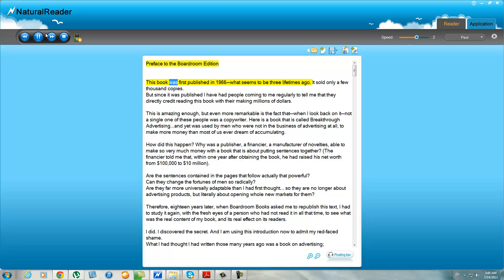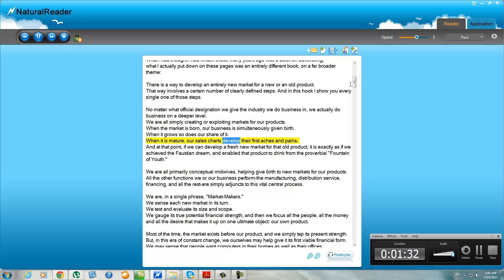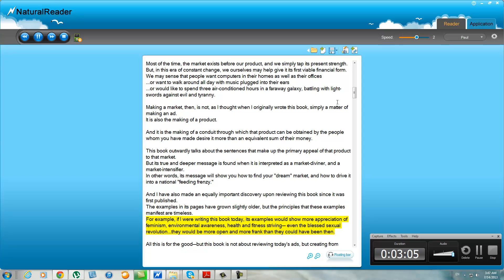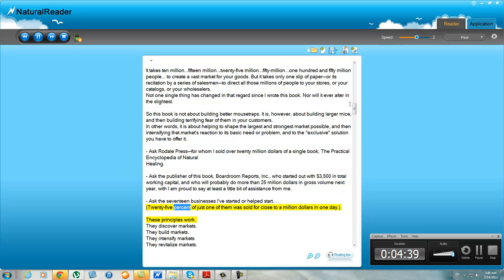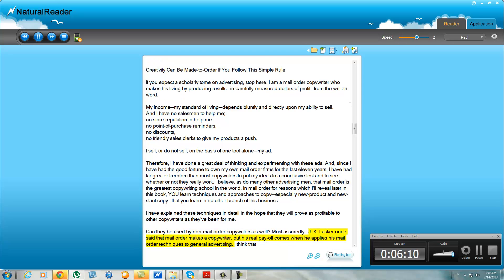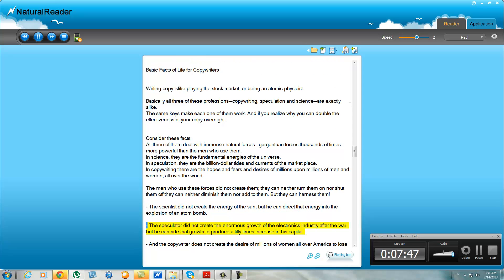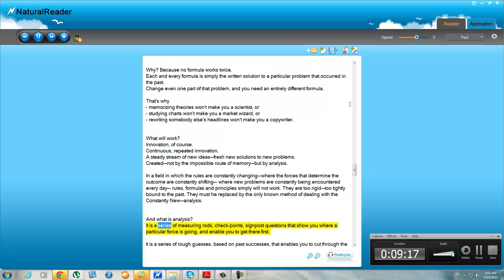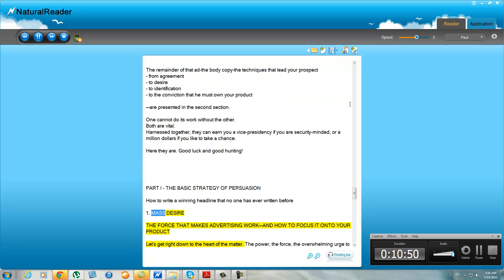breakthrough capture 1 intro